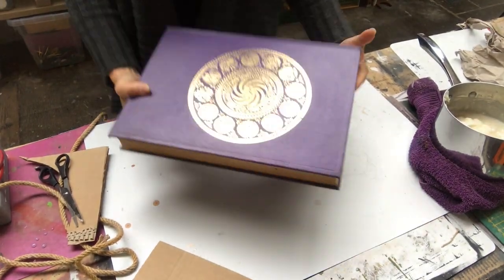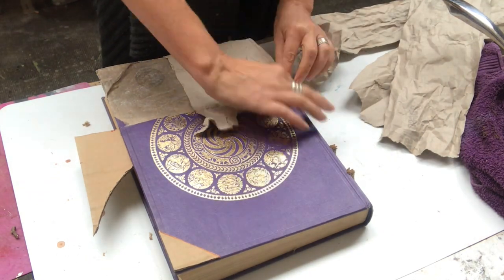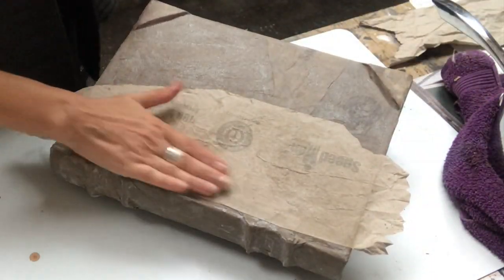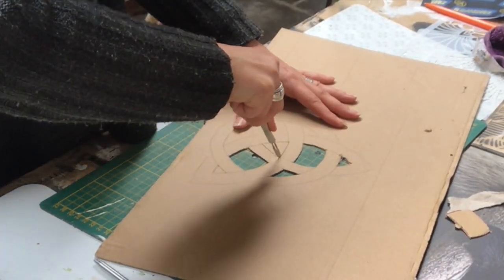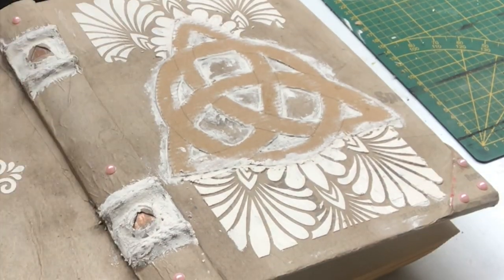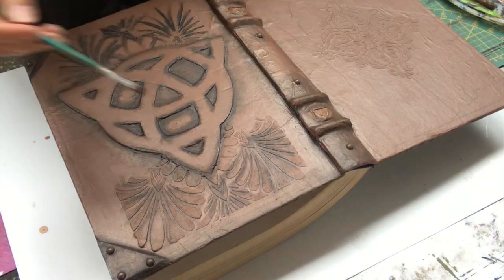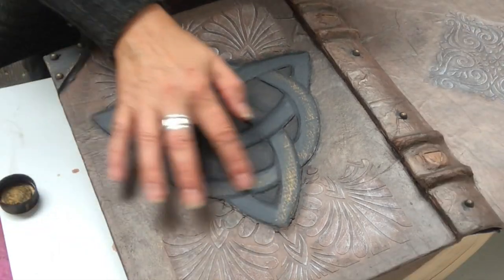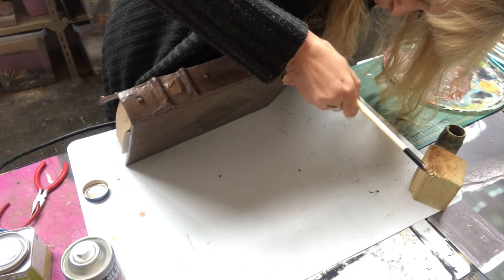CELTIC INSPIRED MAGICAL BOOK COVER - GIVE NEW LIFE TO A DATED BOOK -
CREATE A HIGH END MAGICAL MYSTICAL BOOK COVER FOR YOUR COFFEE TABLE - FOR FALL, HALLOWEEN AND BEYOND - I have done it on a budget! The book is thrifted, a perfect size for a coffee table. I have used packing paper, cardboard, nautical rope, spackle, glue made of flour and water and then painted it with acrylic paint. A STATEMENT COFFEE TABLE BOOK!
PAPIER MACHÉ GLUE; 1flour + 3 water
LET ME INSPIRE YOU!

Fairy lights
5 colors burlap ribbon
Black yarn
Googly eyes
Green moss
White eggs
White feathers
Glass bowl vase
Straw hat